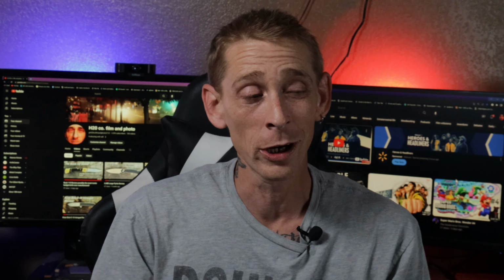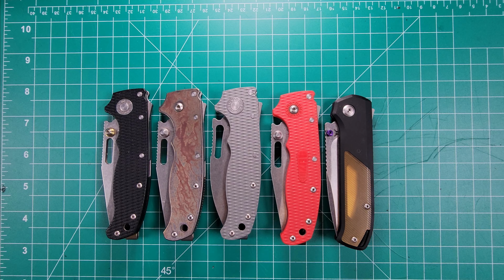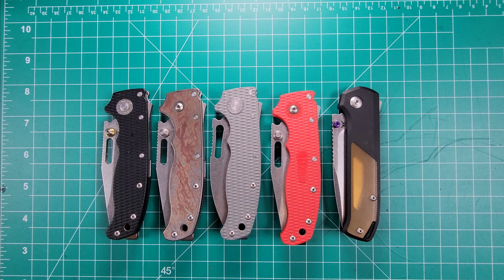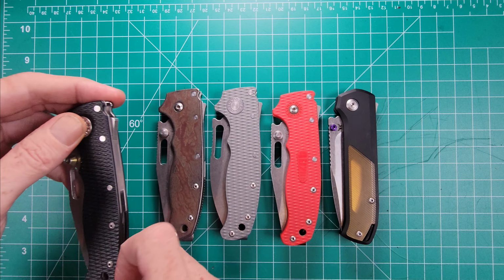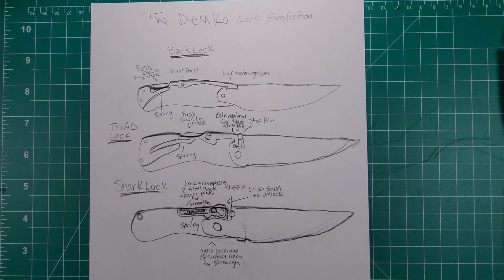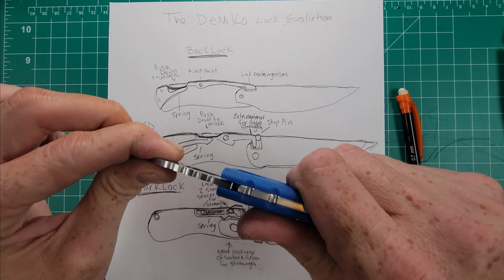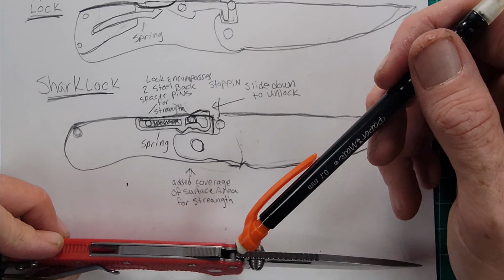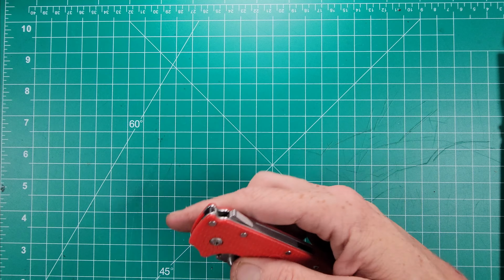A Shark lock Review. Why I Think The Shark Lock May Be The best Lock Ever Made For A Folder!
Today we go over The evolution of the back lock and Andrew Demkos  contributions and Improvements on it that led to the creation of the shark lock.
 I also give my opinions on why i believe that the shark lock might just be the strongest and most intuitive locking mechanism on any folding knife ever made!